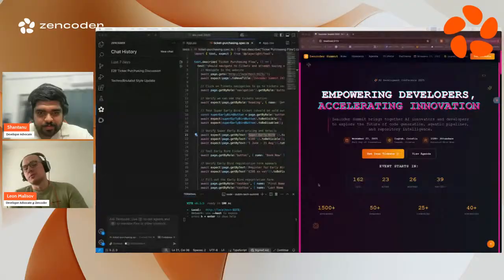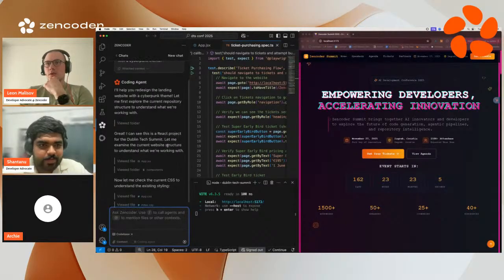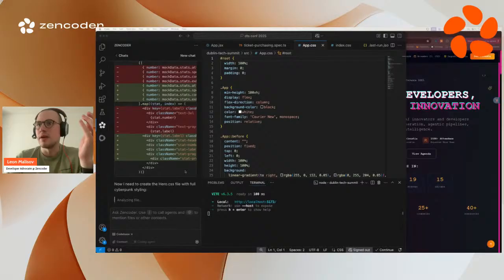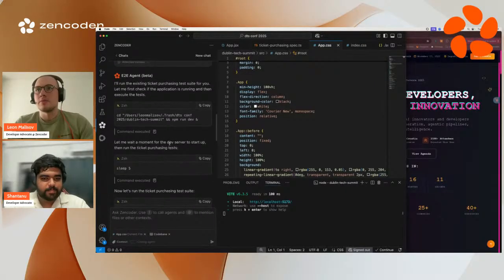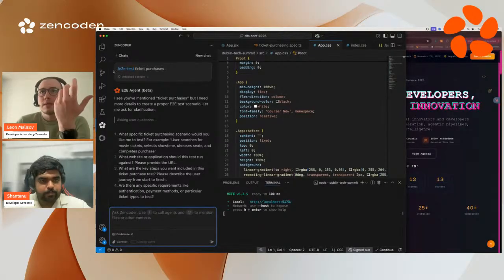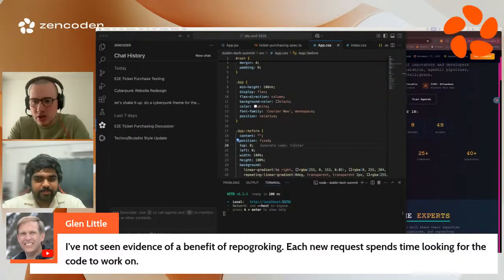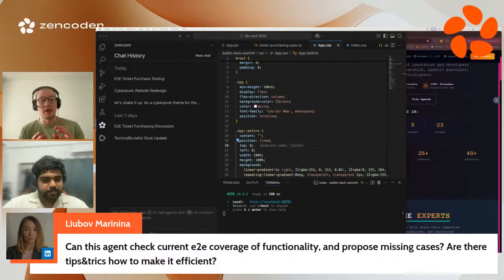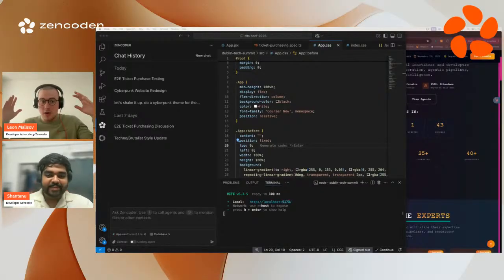Ship Fearlessly with AI-Powered Testing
As AI writes more code than ever, testing has never been more mission critical.
Join us for the official launch of Zentester, the AI testing platform that's redefining how engineering teams approach quality assurance.

Live Demonstrations:
- Create a complete E2E test suite in under 5 minutes
- Transform manual QA workflows into automated testing pipelines
- Debug and fix failing tests with AI assistance
- Set up Zentester in your existing CI/CD workflow

Who Should Attend:
- Developers tired of writing repetitive tests
- QA Engineers ready to automate smarter
- Engineering Leaders looking to scale quality without scaling headcount
- DevOps Teams wanting seamless test integration

What You'll Learn:
- The Testing Pyramid, Reimagined - See how AI agents handle unit, integration, and E2E testing
-  Plain English to Production Tests - Watch "user logs in and checks out" become comprehensive test suites
 - Developer + QA Harmony - Learn how both roles leverage AI to ship quality code faster
 - Tests That Evolve - Discover how intelligent agents adapt tests as your code changes